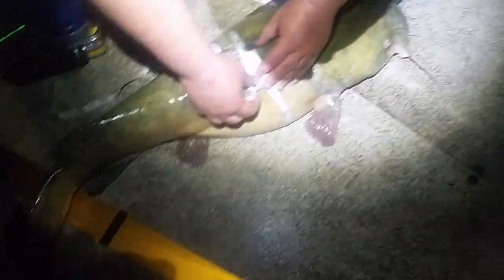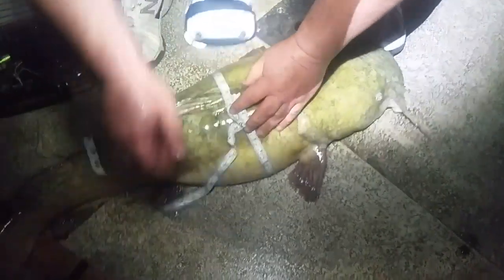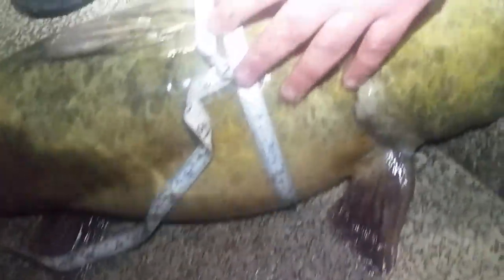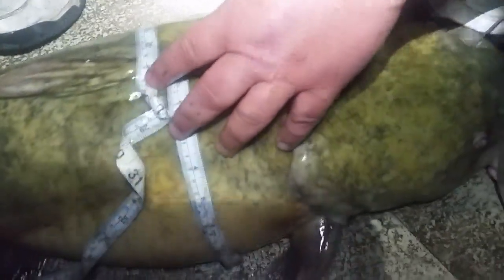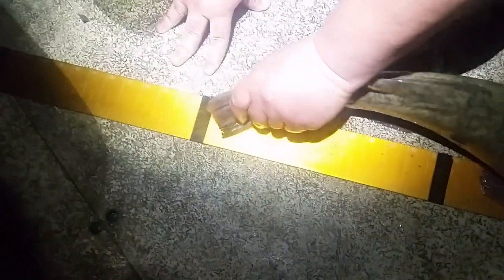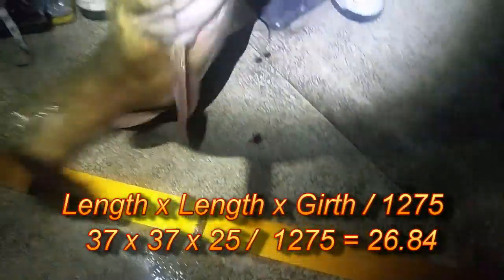How to estimate the weight of any size catfish without a scale.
This is a simple formula to know how much that cat you caught weighed.  It is accurate and works well.  Give it a try and let me know how it worked for you in the comment section.